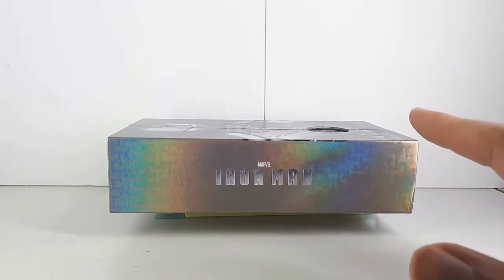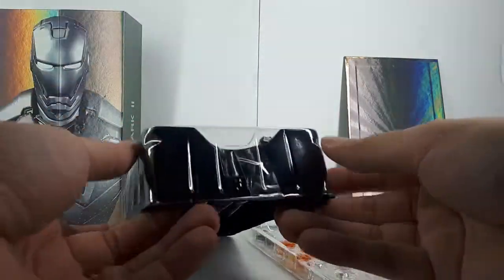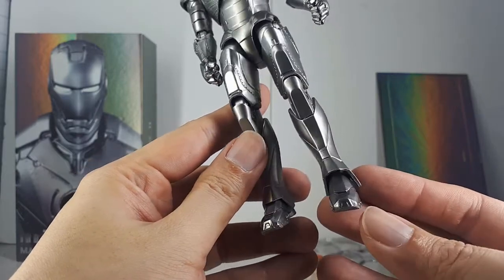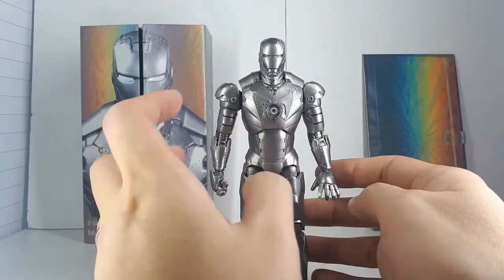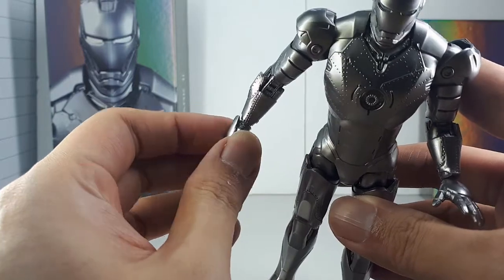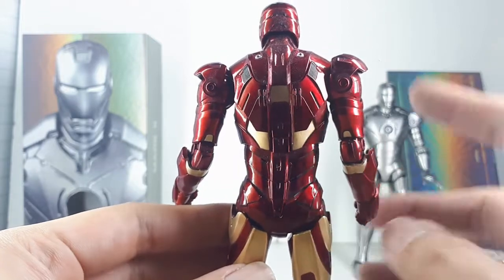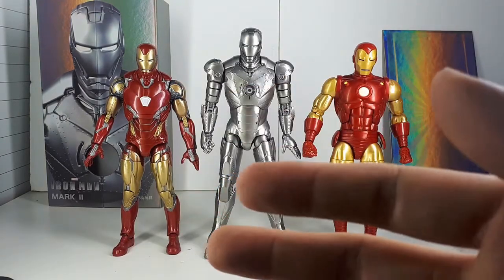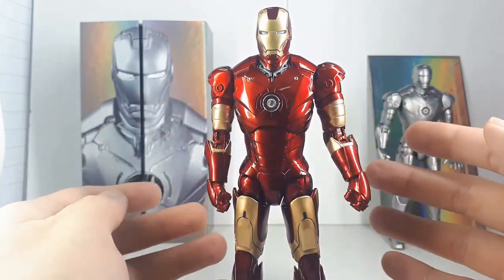Zhong Dong (ZD Toys) Iron Man Mark 2 with Iron Man Mark 3 Toy Review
Karnage is back with a brand new review. Its a long one but technically its two toy reviews rolled into one. Thank you for your support!

ZD toys is a toy based in China, part of Jing Dong Group which according to their website is Nasdaq and HK stock exchange listed.

Are their toys worth the hype? Karnage finds out.

Stay til the end for bonus clip!